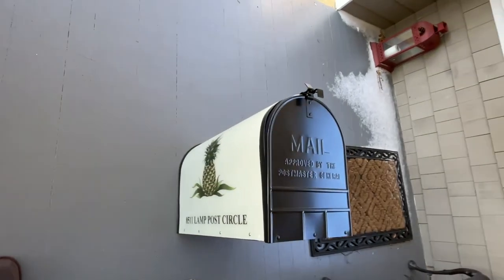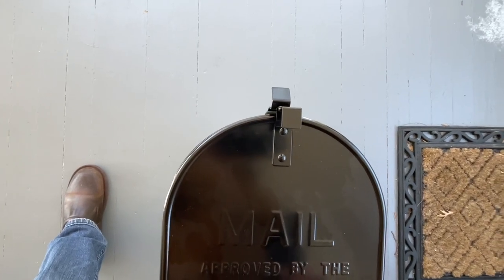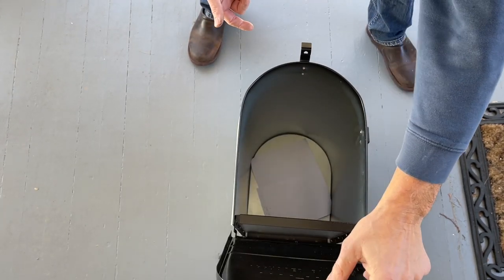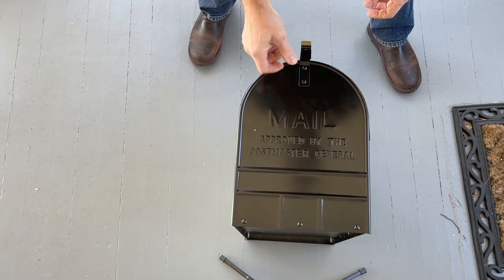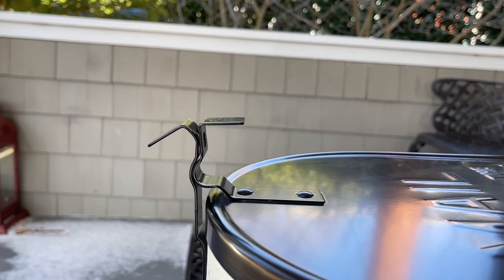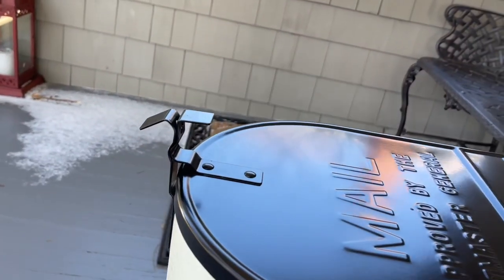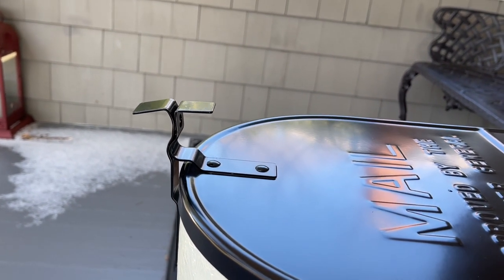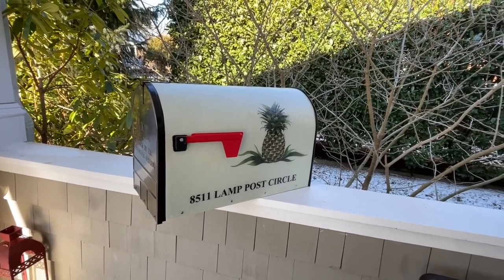Bacova Mailbox quick-fixes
If your Bacova Mailbox arrived with the door not aligned… or with the top door catch bent downward, this video shows how we make quick repairs to those two common problems.